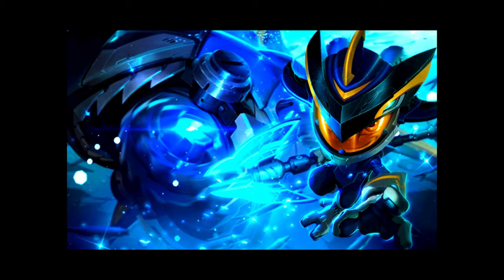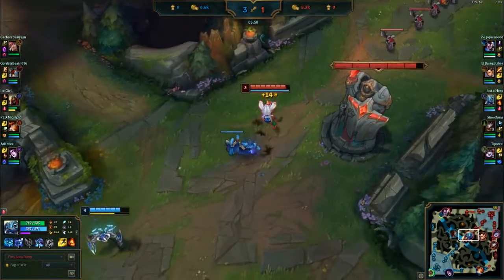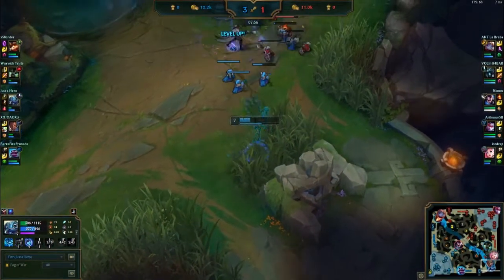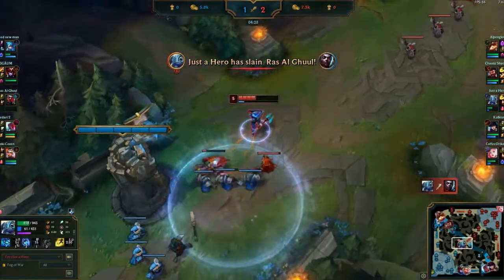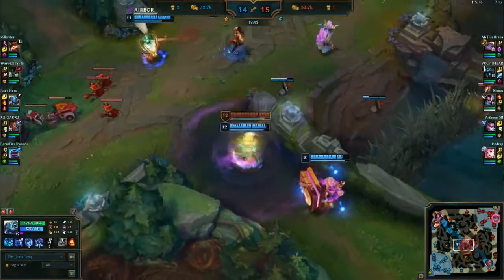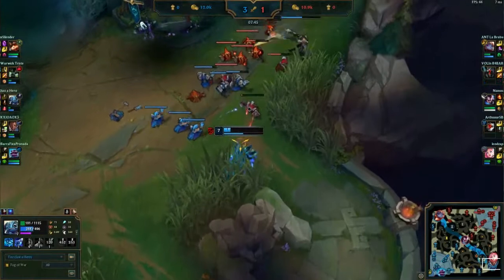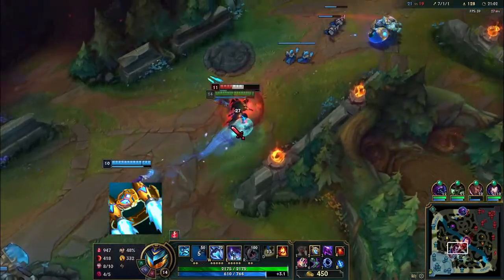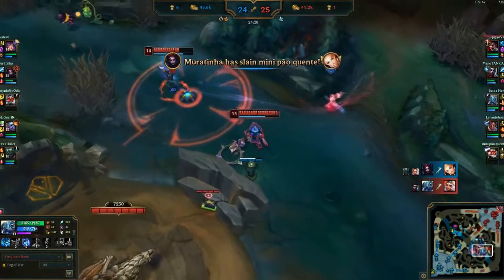How to play Fizz tips #1 | League of legends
Hey guys, here is the tips of the THE TIDAL TRICKSTER FIZZ, enjoy